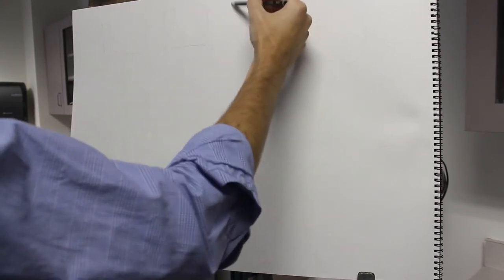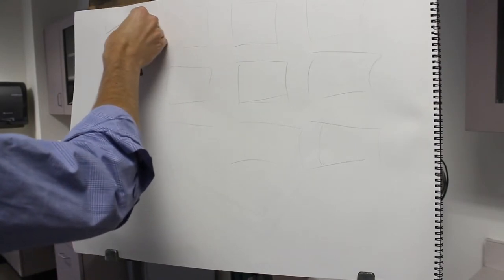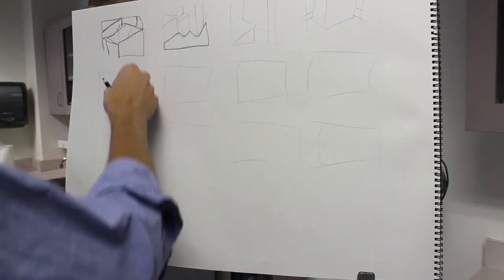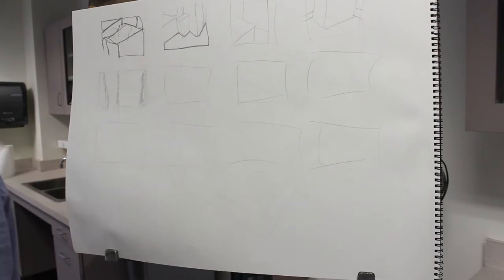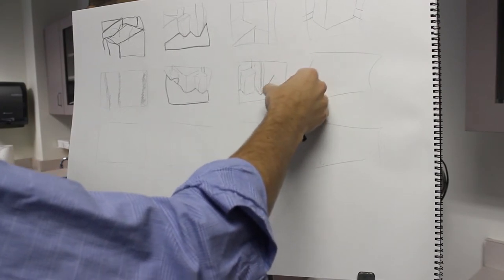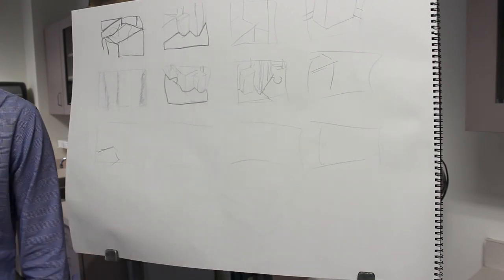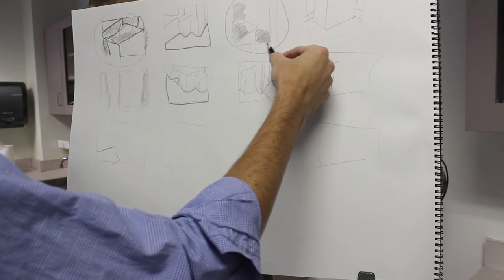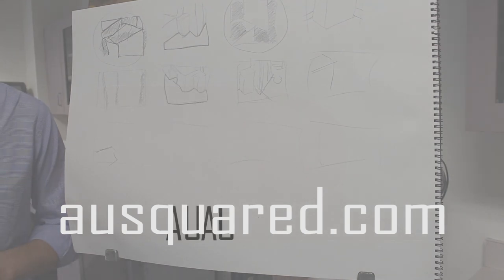Thumbnails and How to Use Them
A quick breakdown of how and why to use thumbnails (small quick sketches) before you work on a full-scale drawing.